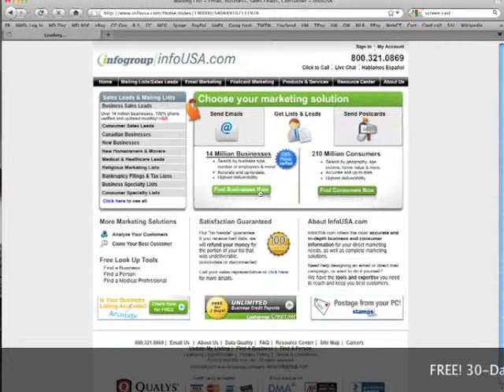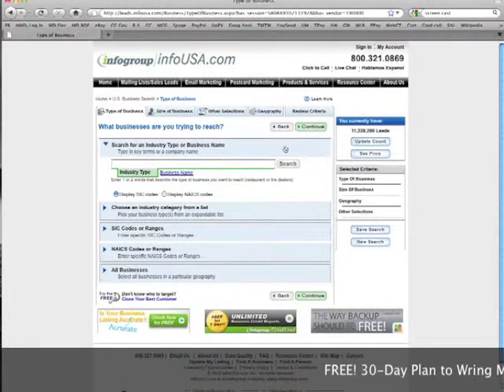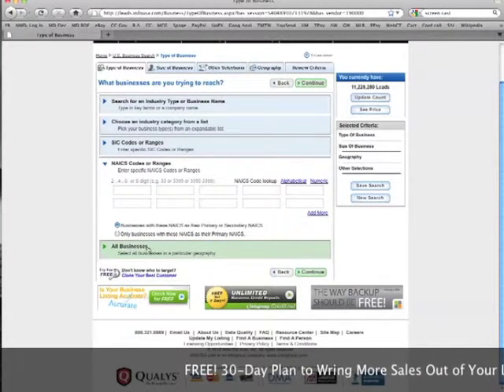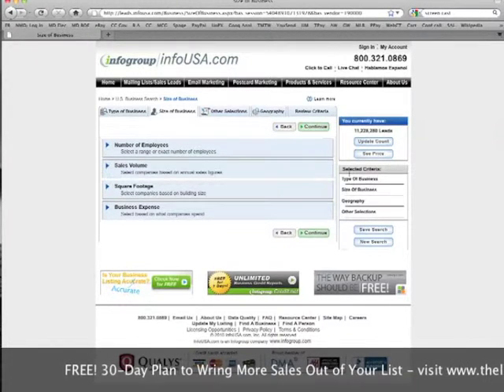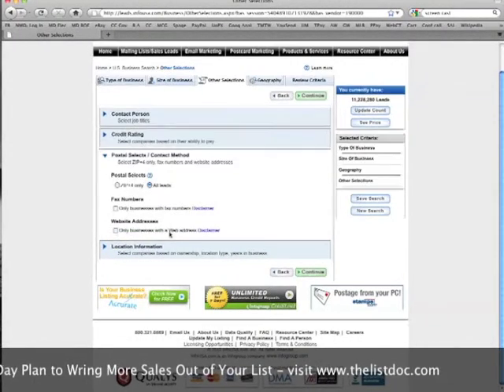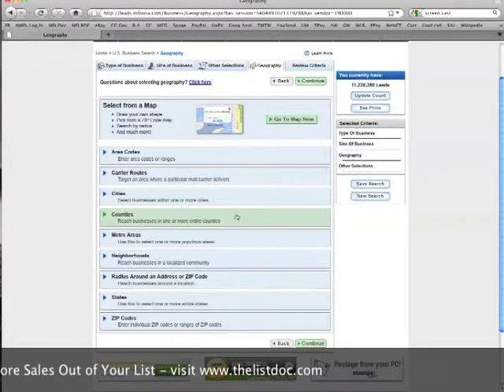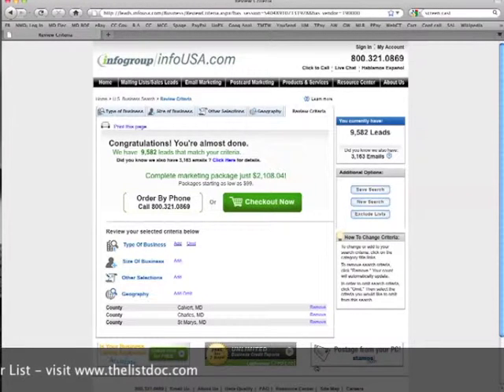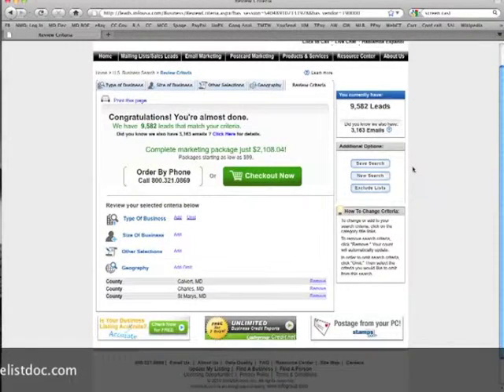Using InfoUSA to Buy Your List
The List Doctor Helps you understand how to buy a list of prospects on Infousa.com.